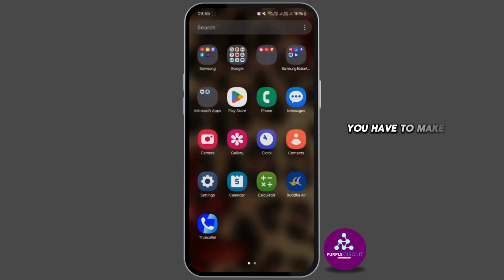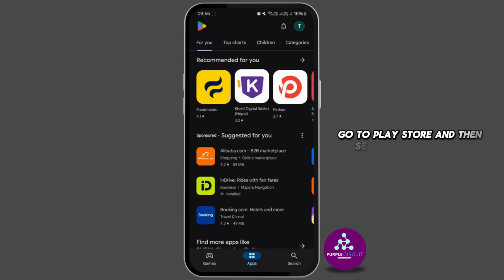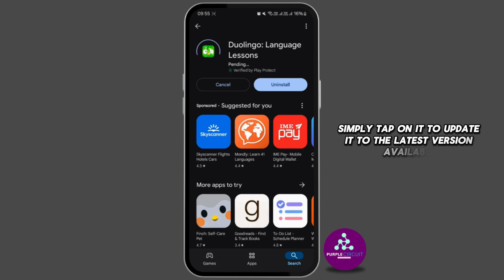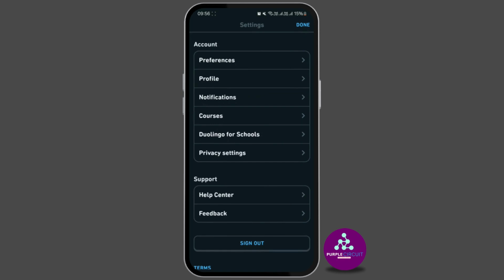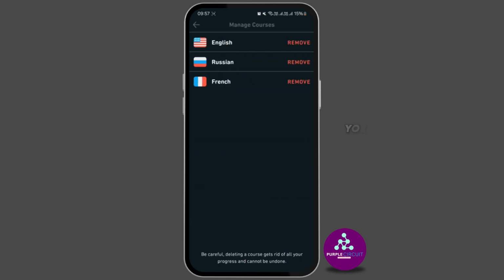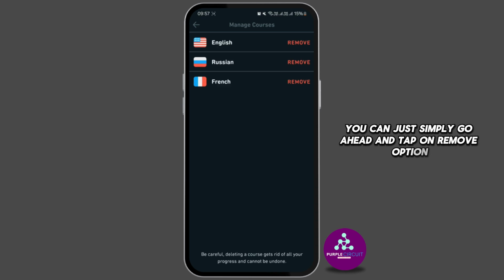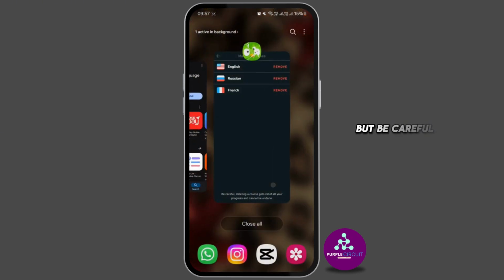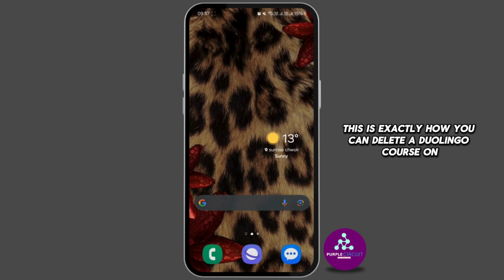How To Delete Duolingo Course On App (2024)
Learn how to delete a Duolingo course on the app with this easy-to-follow 2024 guide. Whether you're starting a new language or want to clean up your Duolingo profile, this tutorial covers the latest steps for managing your courses.

In this video, you'll discover:
- Step-by-step instructions for deleting a Duolingo course on the app
- Tips for managing your language learning experience
- Solutions to common issues with course deletion on Duolingo